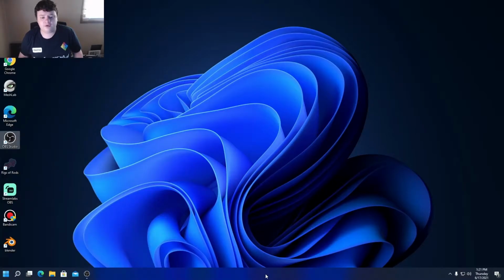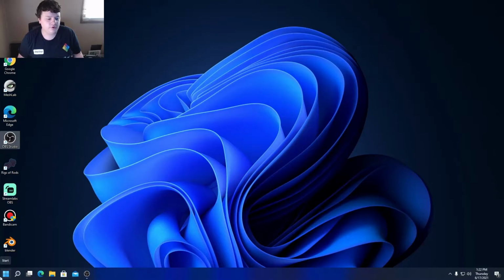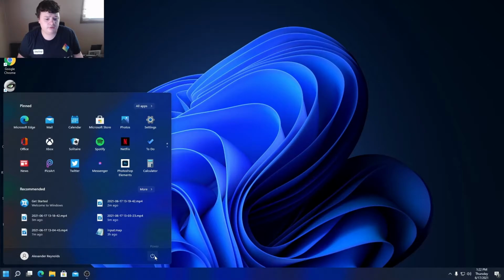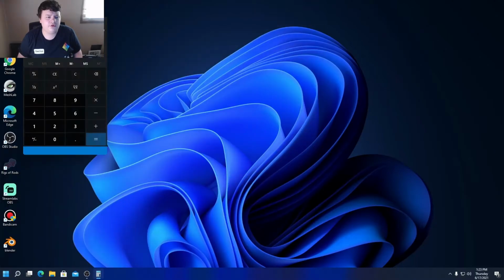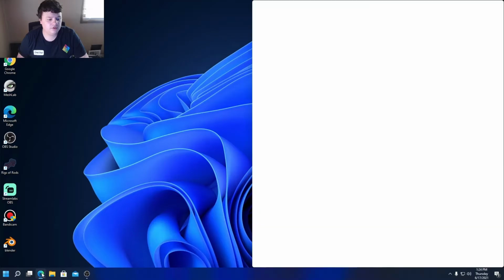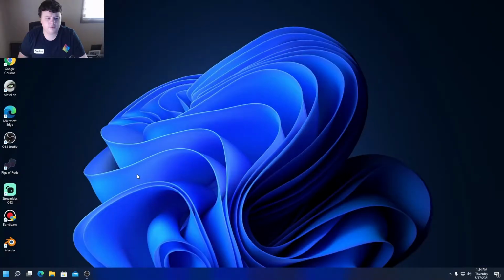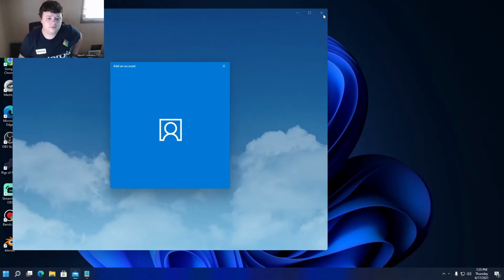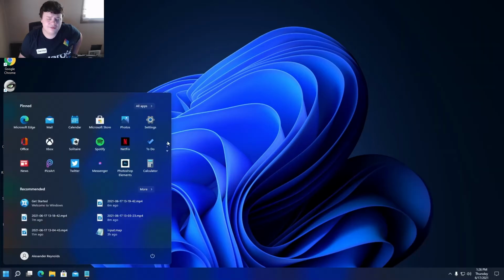Windows 11 Overview (w/ Download Link)